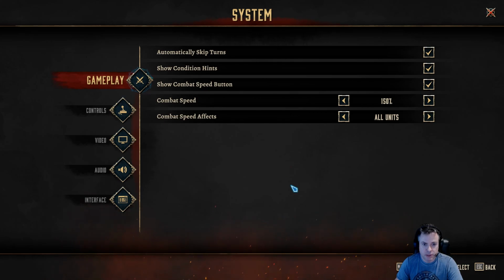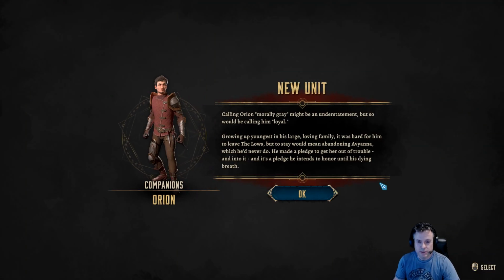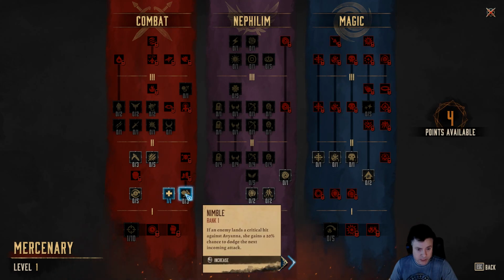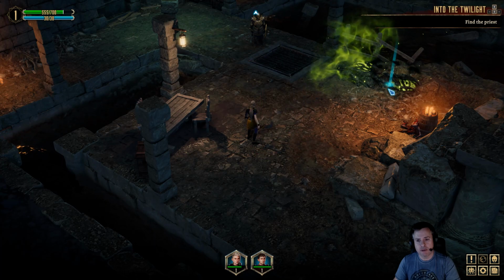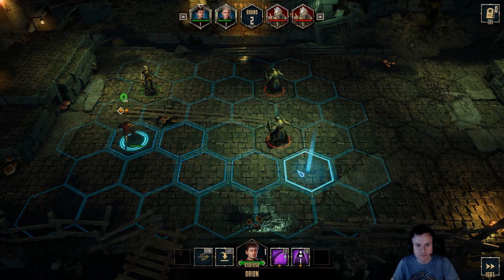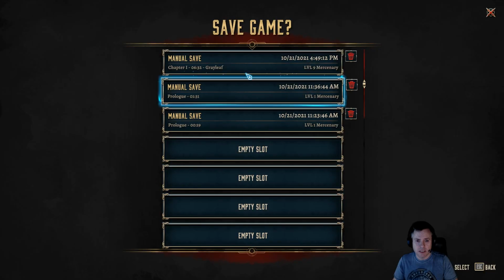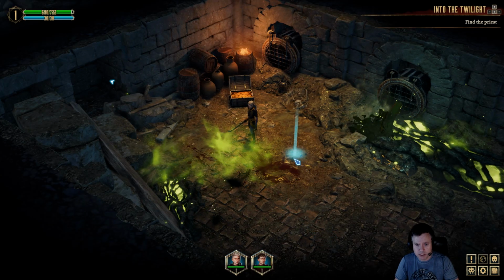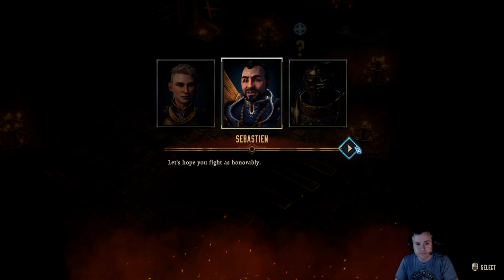Disciples: Liberation - Launch Day Playthrough, Part 1 of 2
TL;DR -- Scroll to the bottom of these comments for useful timestamps. :)

As my debut video series for the MaddMyke channel, I decided to do a playthrough of Kalypso Media's most recent release -- Disciples: Liberation.  The is the 4th title in the Disciples series (technically the 5th or 6th if you count the two or three Disciples III titles separately). While Liberation gives occasional nods to the lore of the prior games and shares some of the basic game elements (e.g., an overland map, turn-based combat, tiered base buildings that offer access to different units, etc.) it is a completely new creation. The game has been reimagined in form and playstyle and provides an entirely new experience for fans of the original Disciples series to enjoy. Gamers who aren't familiar with the older Disciples series, but who have enjoyed games in the King's Bounty or Heroes of Might & Magic series, will find familiar elements to sate their turn-based RPG appetites while discovering new mechanics that uplift the game to modern standards.

This series of videos is based on a release-day walkthrough of the first few hours of gameplay, using the Digital Deluxe PC version of the game. For gamers willing to endure some early-game spoilers, it should provide enough content to help them decide whether or not to purchase the game and begin their own exploration of the land of Nevendaar!

Some timestamps that may be useful...
04:47 - The actual game play starts
05:47 - The end of the intro video
08:53 - End of Avy's and Ori's intro dialogue - snippet about how dialogue options work and how they impact the game
13:51 - End of first mission discussion between Avy and Ori. On to talk about how the game works with companions vs. units.
16:10 - Overview of the "dungeon" view in the game, as experienced with the very first mission
18:44 - Quick overview of the Journal (Missions) interface and main character screen, inventory, etc.
22:26 - Main character skill system overview
31:00 - Units screen overview
37:12 - Back to the dungeon view for the first mission
39:03 - Battle interface overview
42:45 - Turn-by-turn combat overview... Action Points, movement, striking, etc.
47:00 - Brief main character spell book overview
48:07 - Back to turn-by-turn combat
51:33 - Specifics on the flanking mechanic
53:48 - Using skills in combat
56:52 - First combat ends; Victory screen overview
57:25 - Back to the dungeon to try to find the priest (first mission objective)
57:53 - Quick review of health fountains
01:00:08 - 2nd combat encounter; Save game mechanic
01:02:14 - Enemies get saved-AP bonuses too!
01:04:08 - Example of a specific enemy "Backline" skill
01:08:10 - 2nd combat ends; How to equip companions (and units) vs. the main character; Comparing item stats
01:12:58 - Back to the dungeon in pursuit of the priest
01:16:00 - 3rd combat
01:18:19 - Short critique on current morale system
01:21:21 - 3rd combat ends - finding the priest
01:23:03 - Priest battle (first mission)
01:24:38 - First experience with combat map buffs and de-buffs
01:27:10 - Example of Taunt skill from enemies
01:27:54 - After the priest battle; Tumbling through the portal
01:28:23 - Behold Yllian, your home base! You gain your first 3 spell recipes!
-- END OF PLAYTHROUGH, PART ONE --